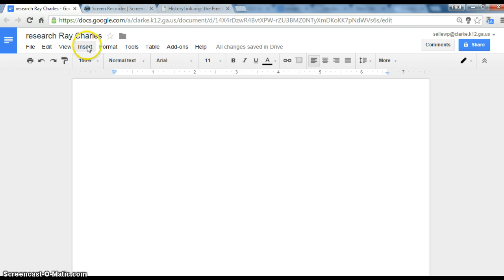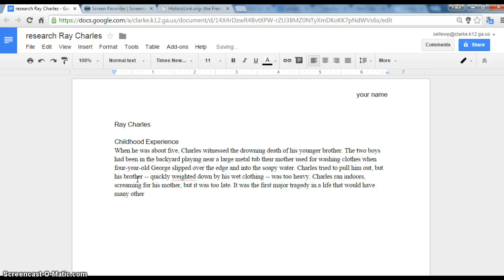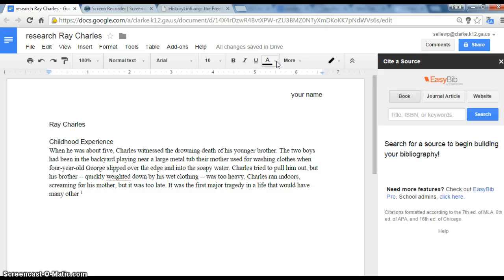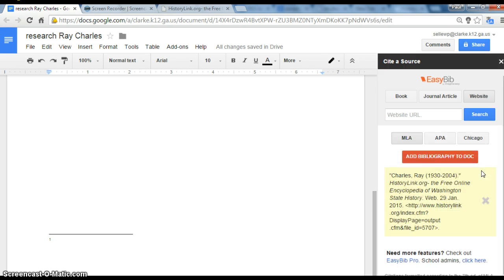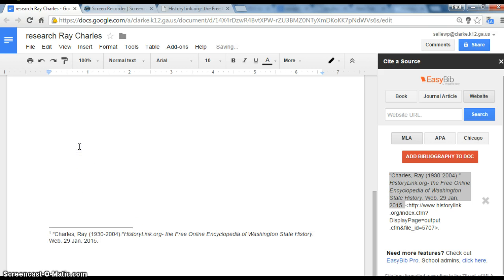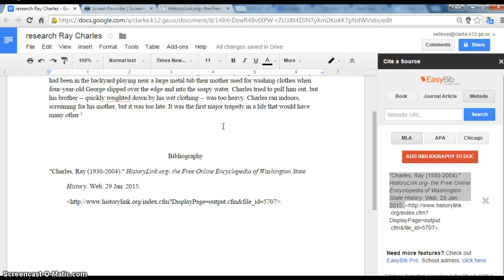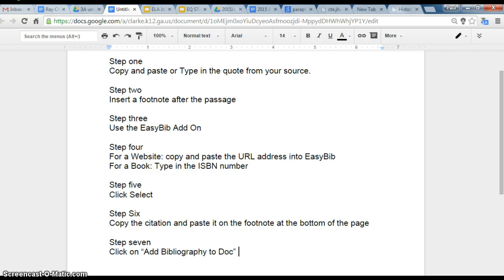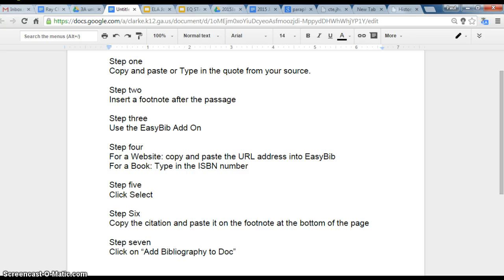Insert footnote easybib add on